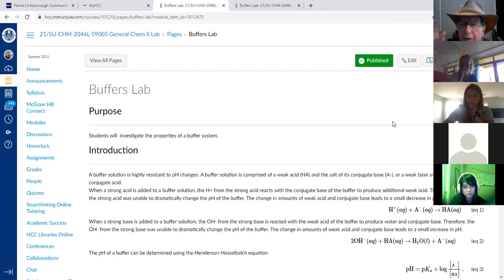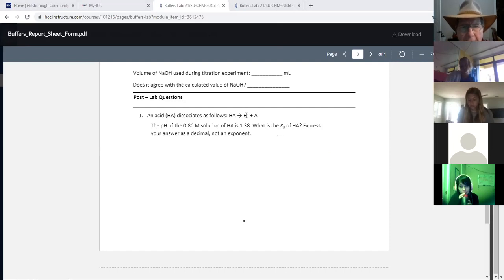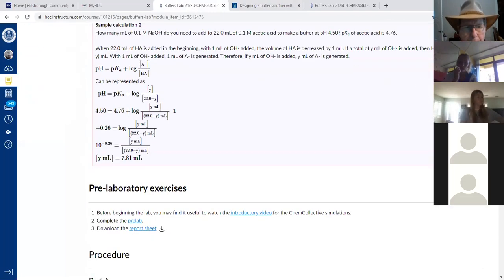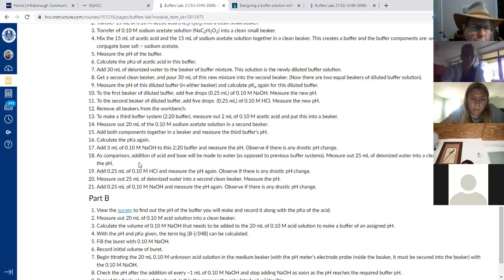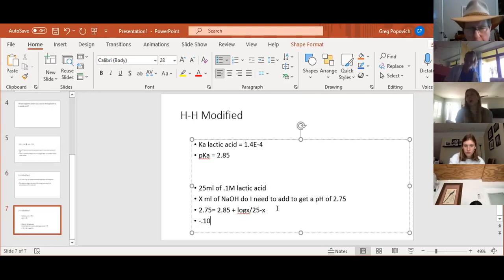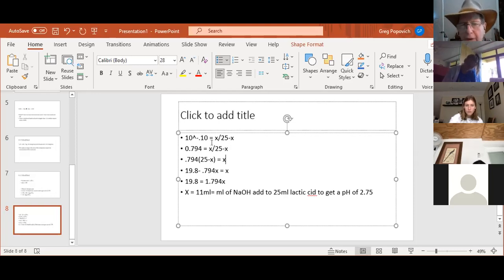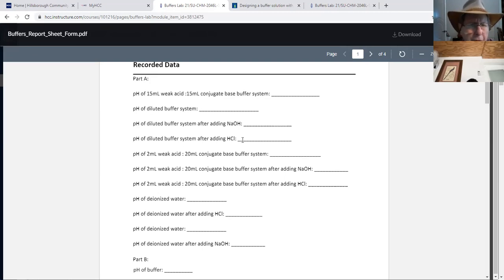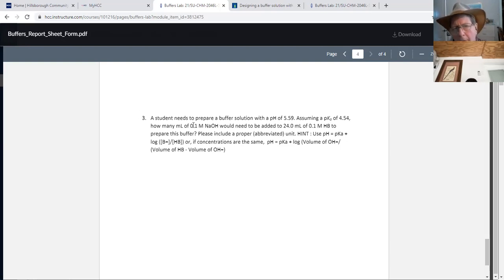June 24 Summer 2021 HCC 2046 Online Lab